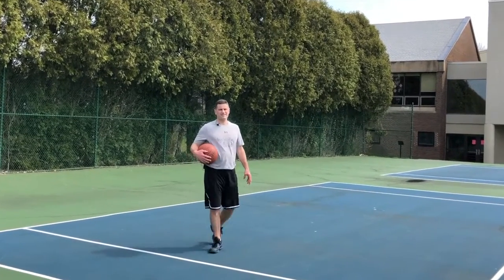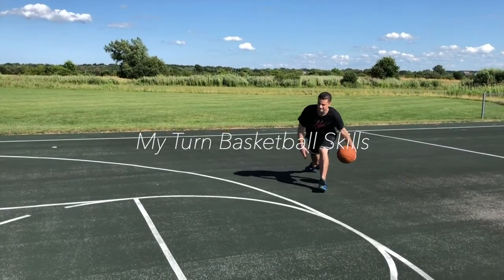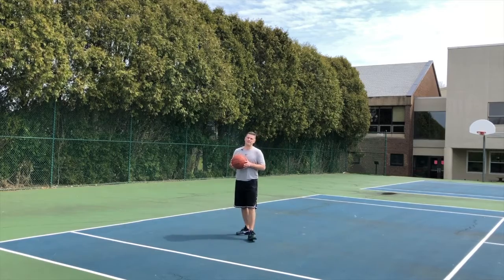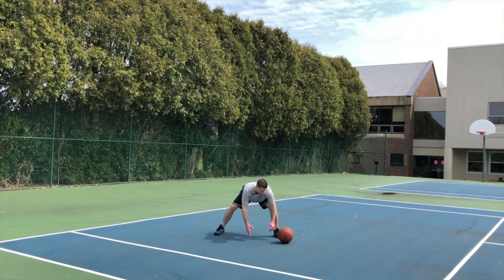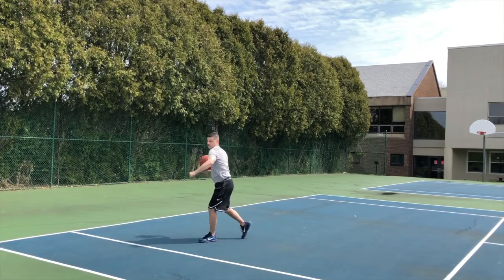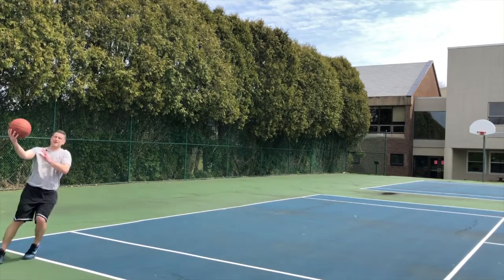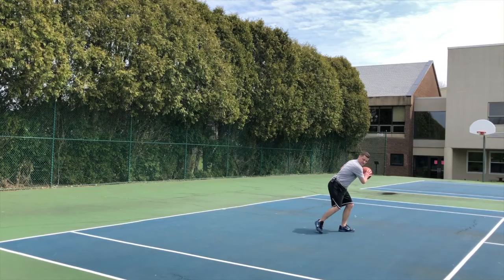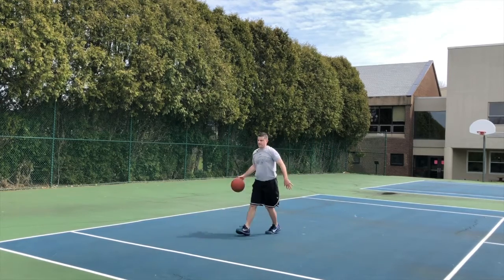Go Over Top of Low Defender Level 3 | MyTurnBasketball On Catch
Reverse pivot and go over the top of a low defender is a basketball skill for level 3 on the catch, in the MyTurnBasketball progression system.   This system helps players evaluate current skills, progress with their skills, and learn what skills to work on next.  There are printouts for each level and videos for each skill at MyTurnBasketball.com
If you click the hashtags it will help organize the list videos for the skills your looking for
About Coach Sullivan
Coach Sullivan is a basketball coach with a vast experience with player development.   He spent summers working at Attack Athletics with Tim Grover (clients: Jordan, Kobe, Wade, and more) and Mike Procopio the former Player Development Coach of the Dallas Mavericks. Coach Sullivan started his own AAU program and coaches high school locally.

As a coach he has won major National AAU tournaments such as the Rumble in the Bronx, Rhode Island Jam Fest, and even defeated the number one ranked team in the country in AAU Nationals. As a high school coach, he has coached at multiple levels and has been part of sectional championships.

Coach Sullivan, has worked the country's top camps including both Five-Star and Hoop Group Elite camps. Coach Sullivan also played four years of college basketball, played at the point and was a team captain. Coach Sullivan's experience ranges from NBA players, foreign pros, college players and local players.